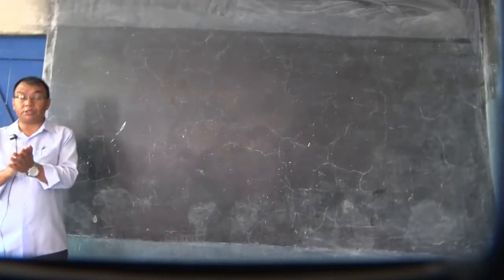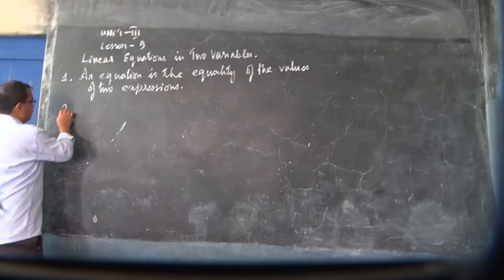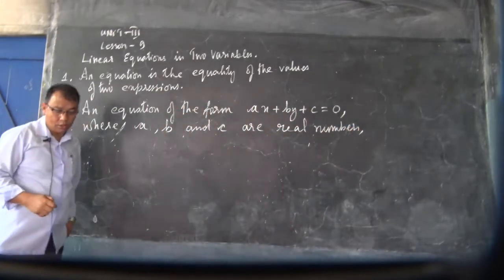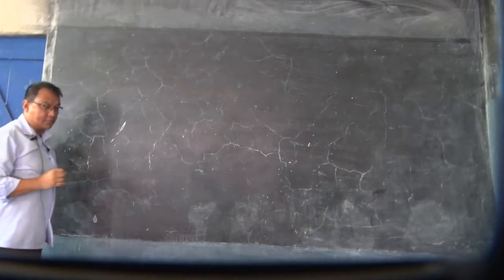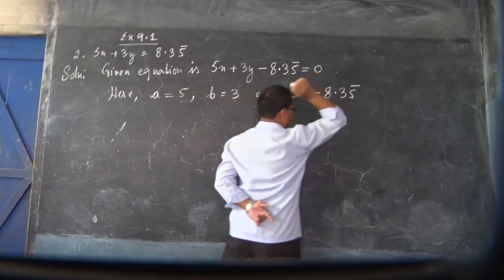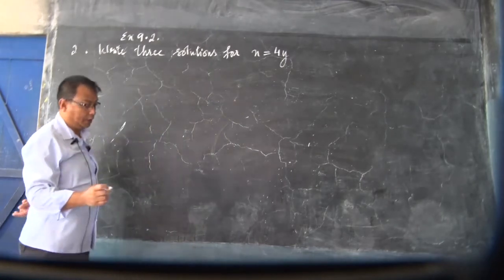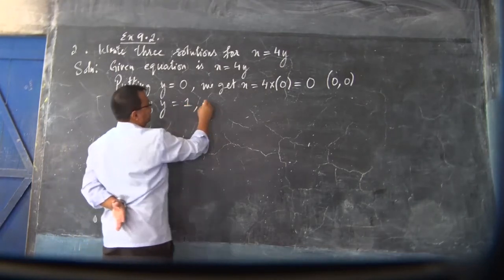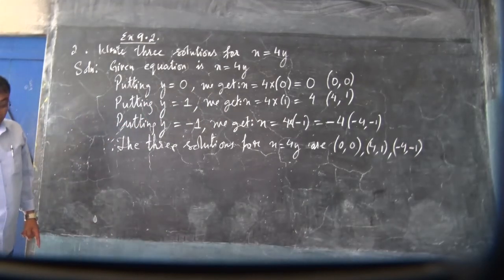Class IX Mathematics Chapter 9- Linear Equations in Two Variables (Part 1)